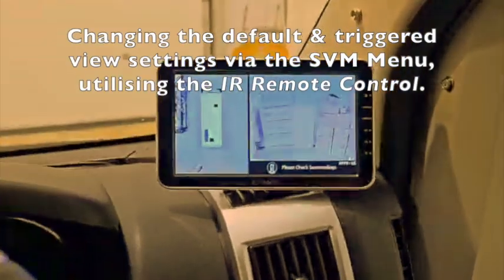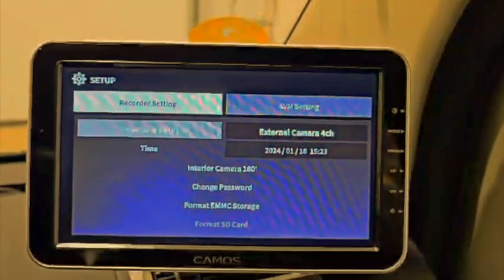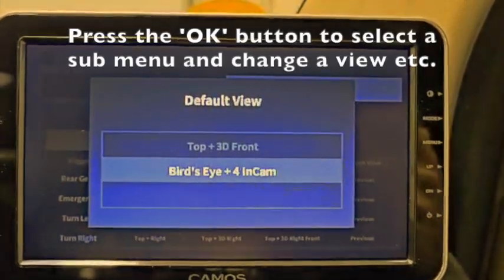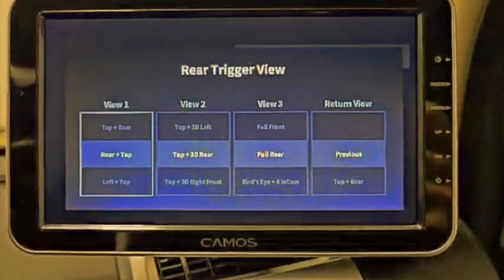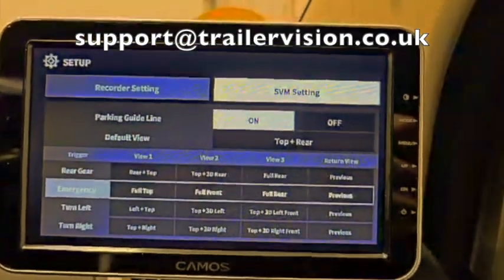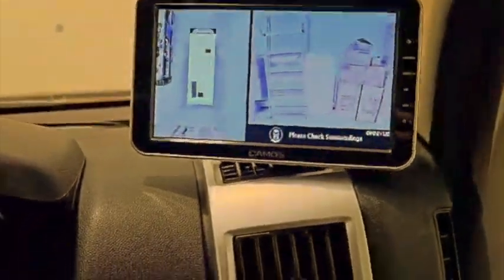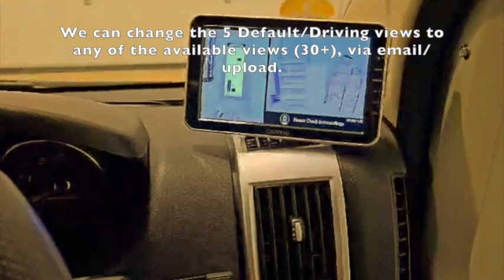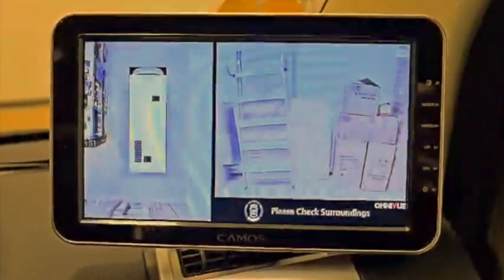3D 360˚ 'SVM' System Menu Information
This video explains our Omni-Vue™ 360˚ 3D system views/SVM Menu, which we also explain at handover (& there's a User Manual that doesn't go into as much detail as this video).
The frame rate of the camera (taking the video) didn't match the monitor frame rate, therefore the monitor picture isn't representative of the 'real thing' - please see the photo's at the end of the video for a better idea of the monitor image quality (& our other system videos).